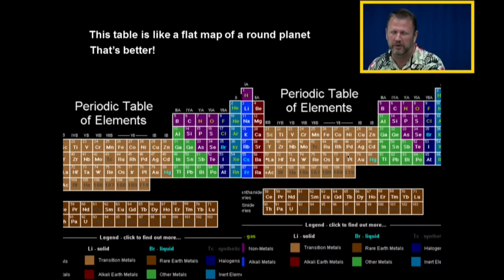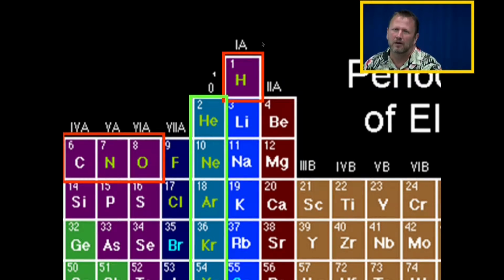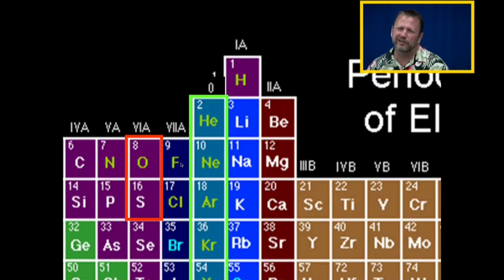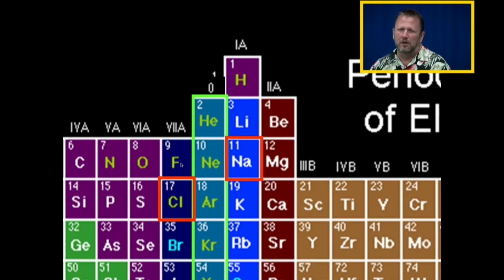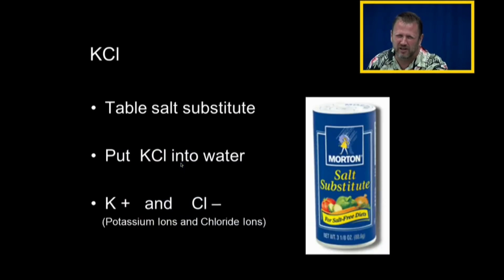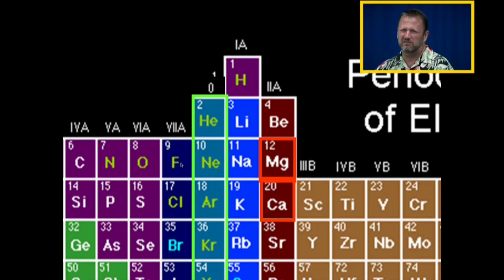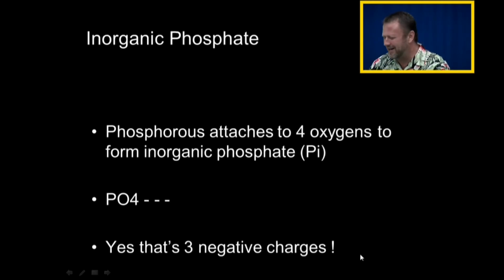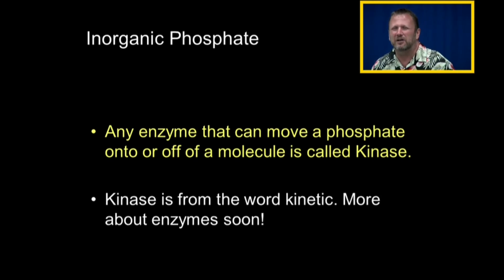More Basic Building Blocks of Biochem - 1.1 Basic Building Blocks of Biochem